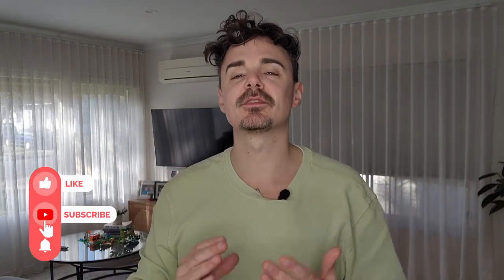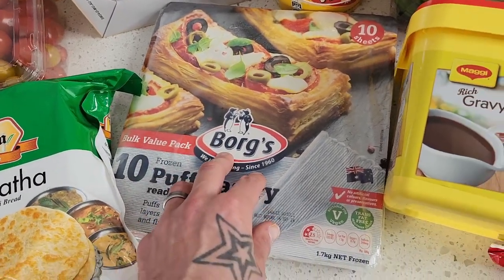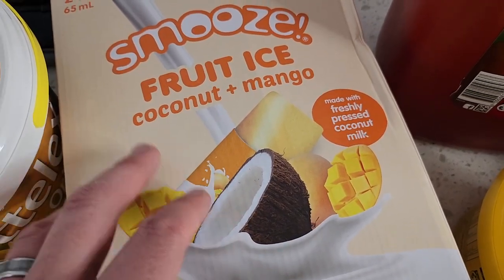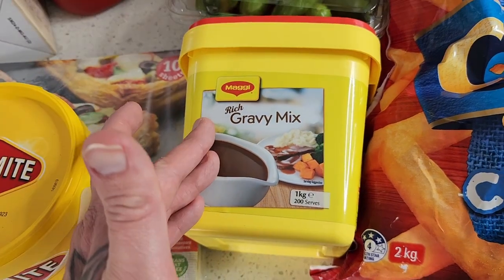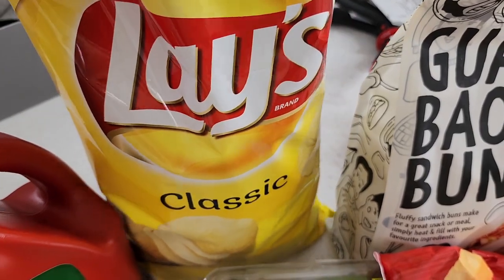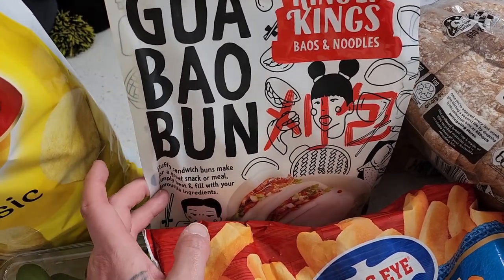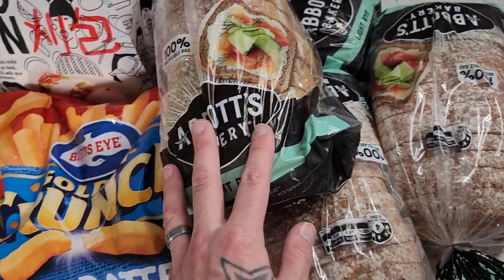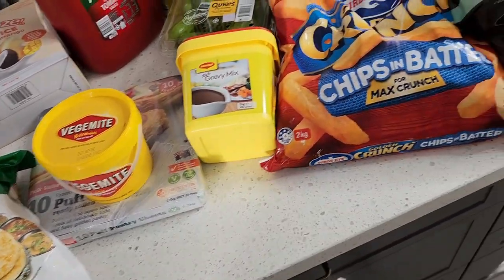Vegan Family Monthly Costco Grocery Haul in Australia 🌱 | Budget-Friendly Vegan Shopping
Join my plant-powered adventure as I take you along on our monthly vegan grocery haul at Costco in Australia! 🛒🌱

Our family of vegans loves finding delicious and affordable plant-based goodies to keep our pantry stocked with wholesome goodness. A lot of the vegan foods at Costco Australia come in bulk sizes, and can last anywhere from once a month, bi-monthly and even 6 monthly!

There is a bunch of vegan friendly items to discover at Costco Australia, and today I will show you what I grabbed for our vegan family monthly Costco grocery haul in Australia